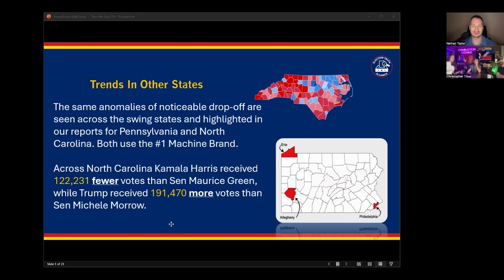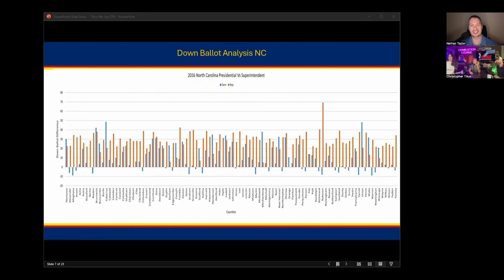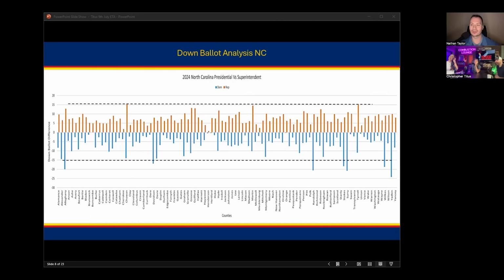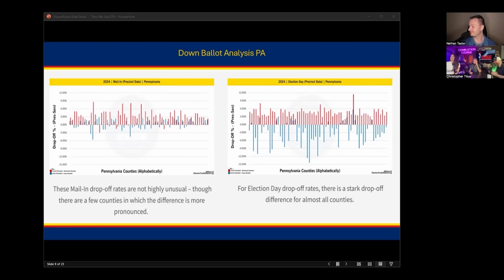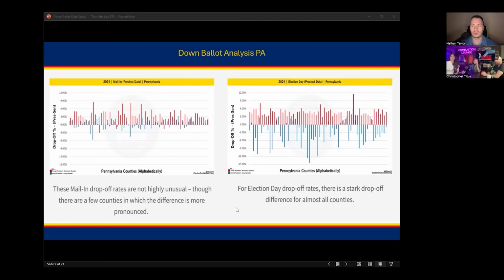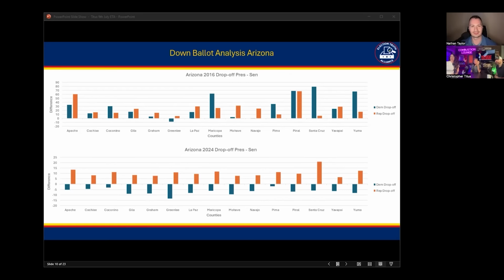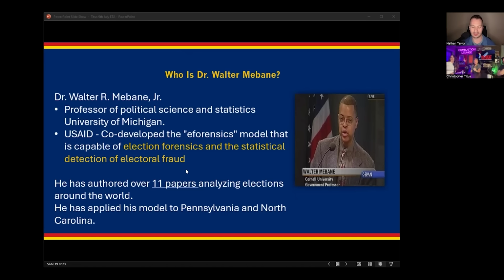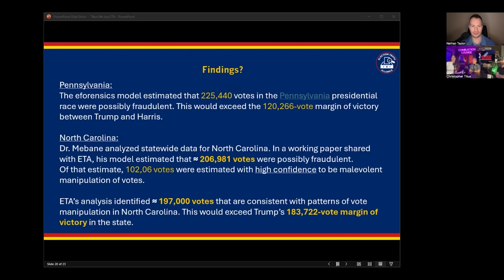Down Ballot DEMS WIN! But KAMALA LOSES??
This clip from the Titus Podcast features Christopher Titus diving into the recent unusual voting DATA. The hosts dive deep into the numbers and the potential for election irregularities.